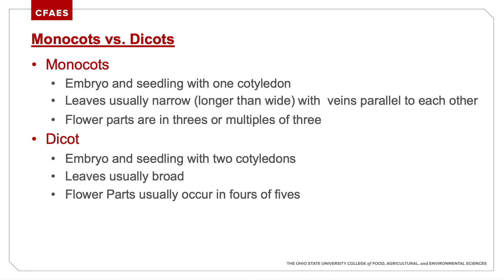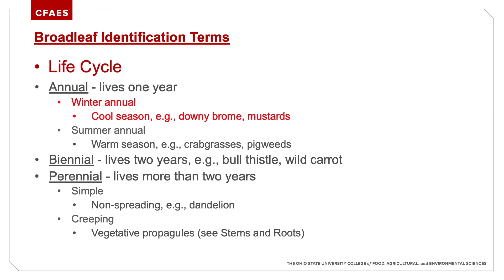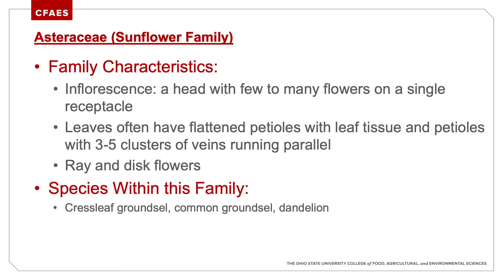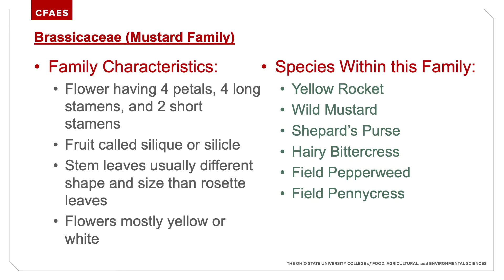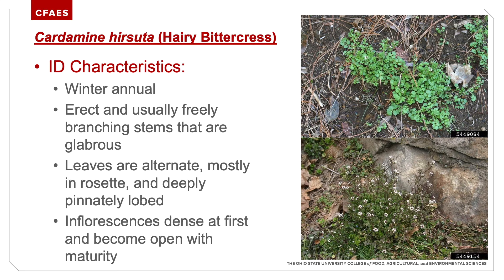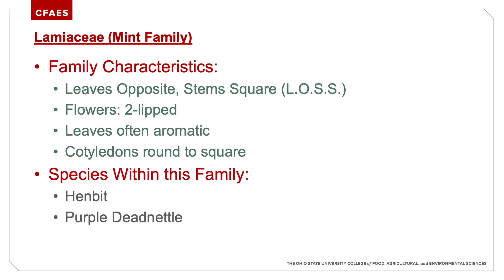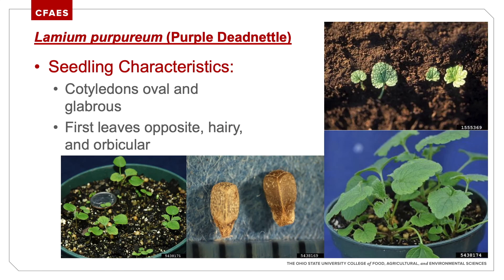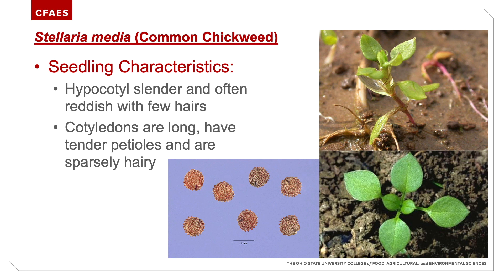Common Ohio Winter Annual Weed Identification